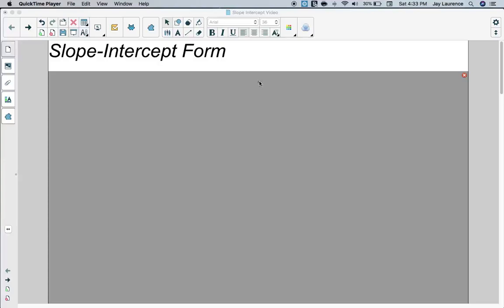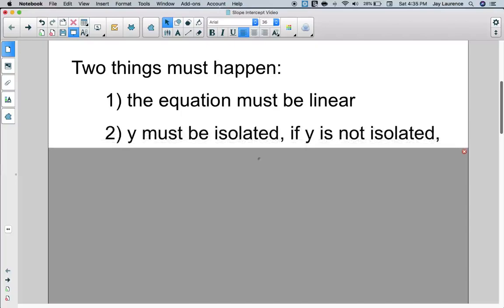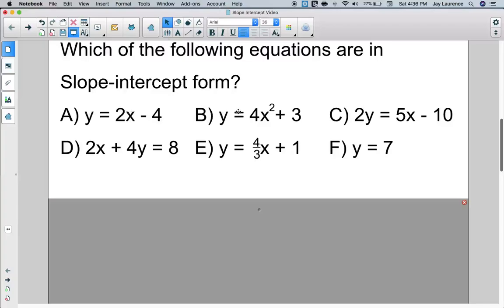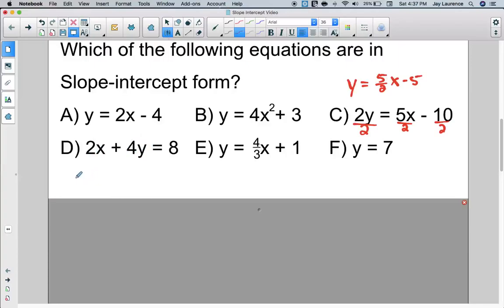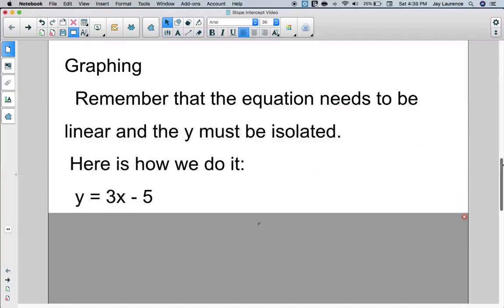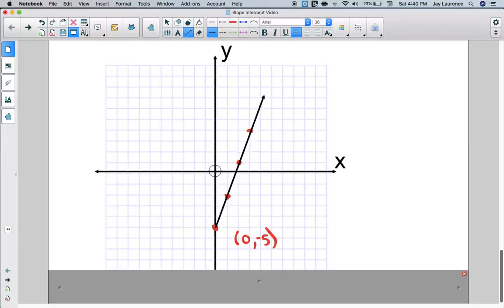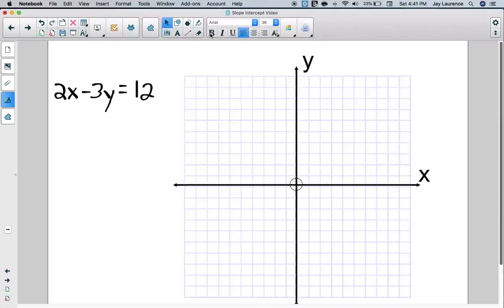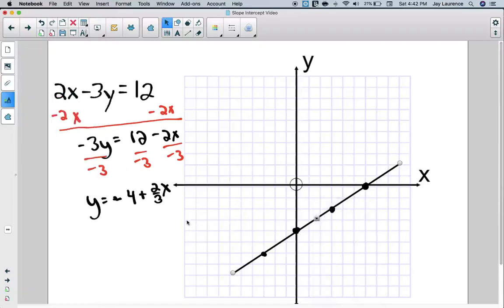Slope Intercept Review